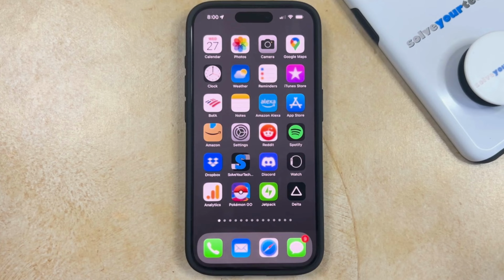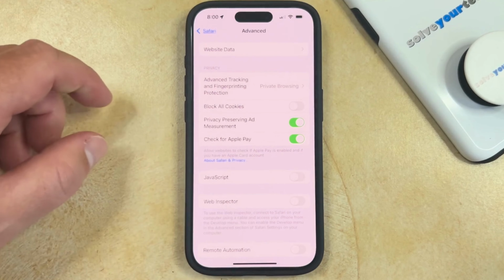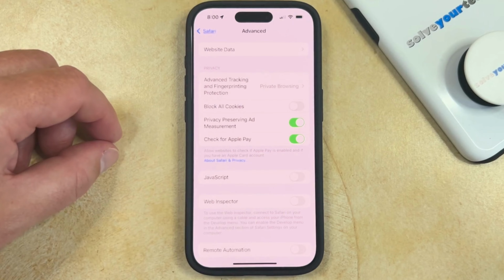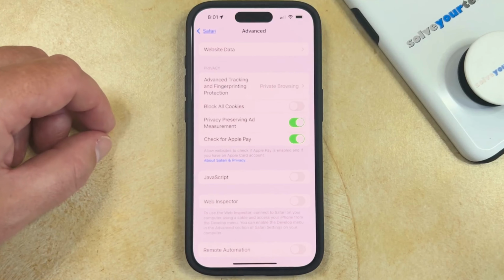How to Disable Javascript on iPhone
This video will show you how to disable Javascript on iPhone. Once you complete this tutorial, you will know where to go if you want to enable or disable Javascript for the Safari browser on your phone.

You can turn off Javascript on your iPhone with the folllowing steps:

1. Open Settings.
2. Select Safari.
3. Scroll down and choose Advanced.
4. Turn off Javascript.

Note that this will cause websites to behave differently, and some may not work at all.

Additionally, this will not affect other web browsers like Chrome or Firefox.

00:00 Introduction
00:15 How to Disable Javascript on iPhone
01:02 Outro

Related Questions and Issues This Video Can Help With:

- How to Disable Javascript on iPhone Mini
- How to Disable Javascript on iPhone Plus
- How to Disable Javascript on iPhone Pro
- How to Disable Javascript on iPhone Pro Max